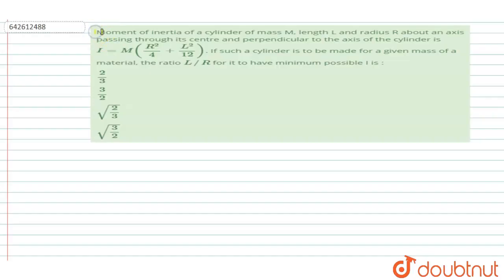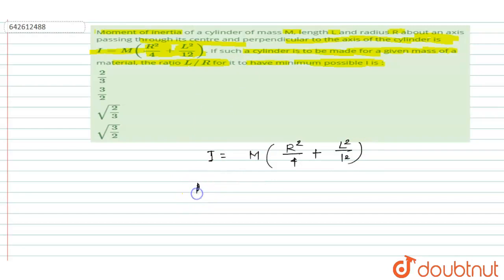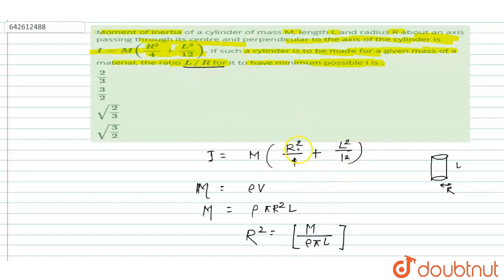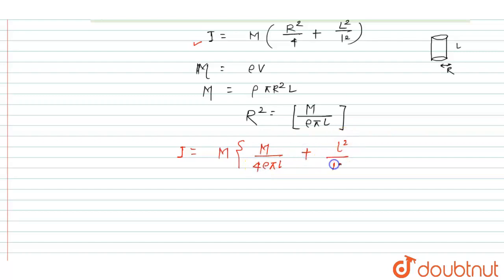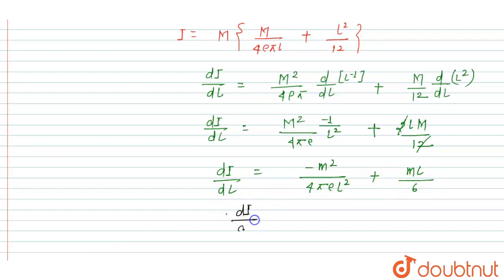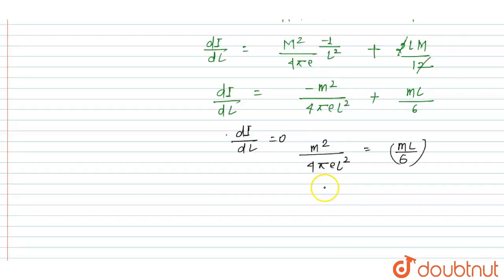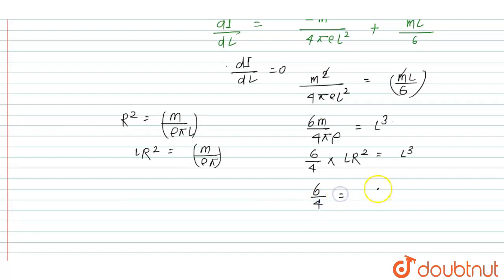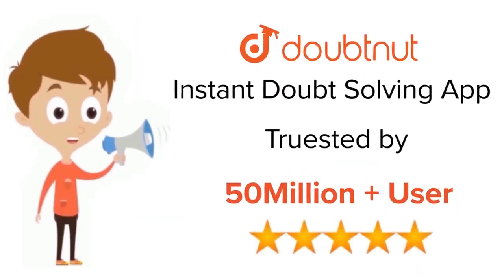Moment of inertia of a cylinder of mass M, length L and radius R about an axis passing through i...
Moment of inertia of a cylinder of mass M, length L and radius R about an axis passing through its centre and perpendicular to the axis of the cylinder is I = M ((R^2)/4 + (L^2)/12). If such a cylinder is to be made for a given mass of a material, the ratio L//R for it to have minimum possible I is :
Class: 12
Subject: PHYSICS
Chapter: JEE MAINS 2020
Board:IIT JEE

👉 Have Any Query? Ask Us.